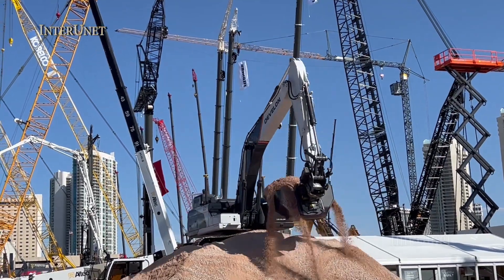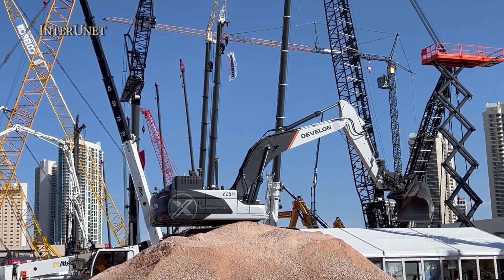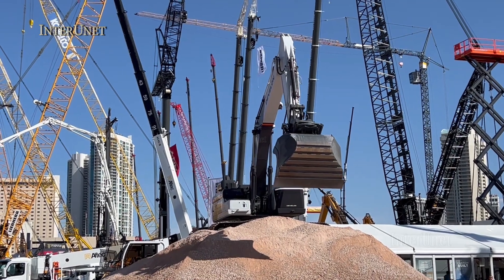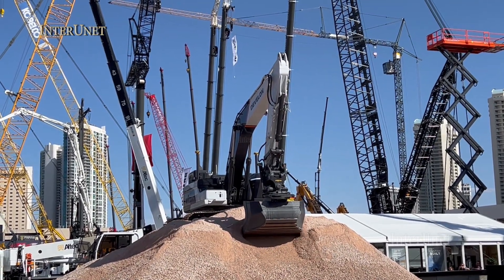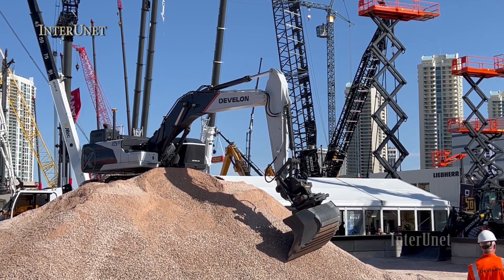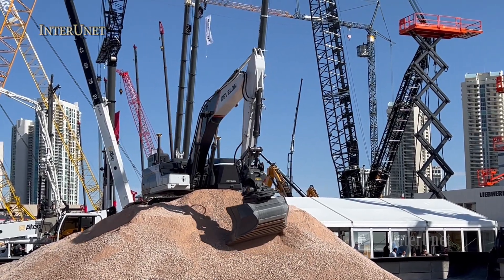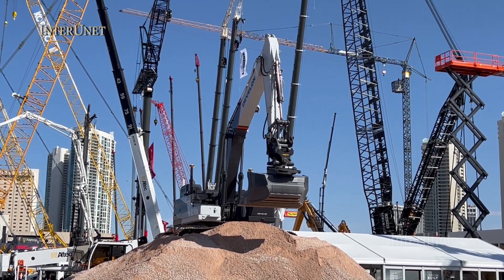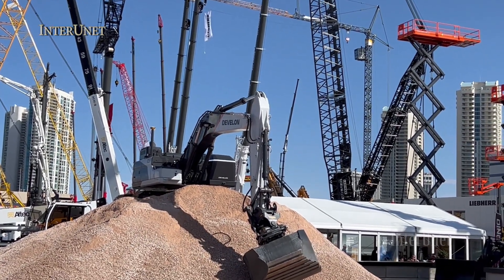Develon 225 X2 Concept Autonomous Excavator Demonstration at CONEXPO 2023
Excavator Develon